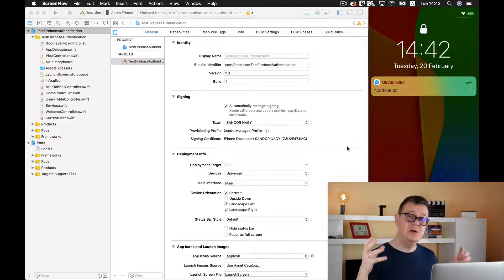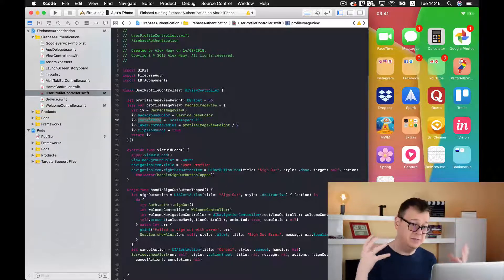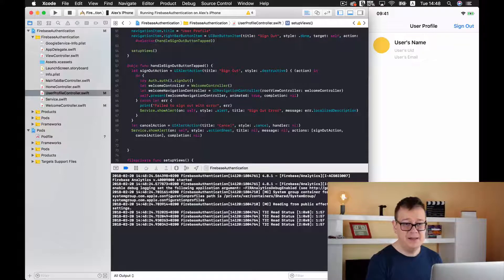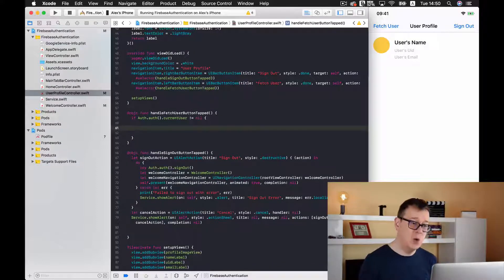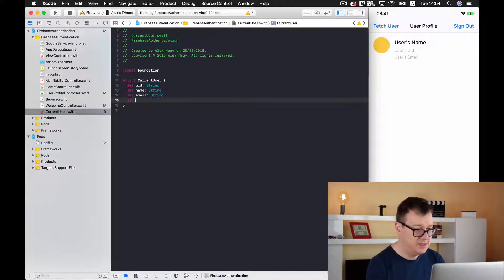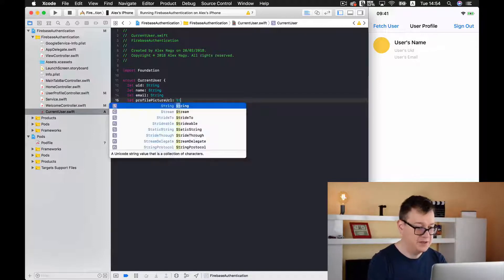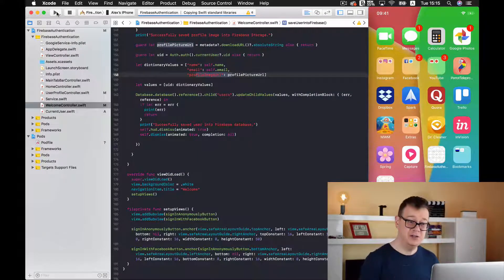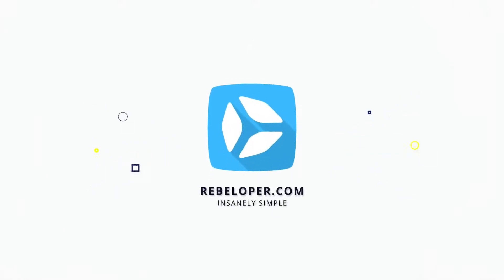How to Fetch a User Profile Using Firebase Database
Want to learn Firebase Database? Are you trying to learn firebase realtime database or firebase in general? Are you looking for a good swift firebase database video? Then you are in the right place because this swift 5 firebase video is perfect for you!
In this firebase swift episode I’ll guide you through creative coding, set up firebase ios, firebase rules, firebase updates and real-time database. This is a step by step tutorial on ios database, read data from firebase, realtime database, how to retrieve data from firebase and api ios. In this firebase tutorial we are going to fetch back our user profile data from Firebase Database and Firebase Storage. We will build out a simple User Profile with the help of LBTAComponents. We will even go for a small bug hunt at the end of this lesson. As always, we are going to build out everything in code and because we want a production state app. We will focus on firebase authentication, database as a service and fetch data from firebase in general.
Because adding the progress huds is so time consuming I have left this part out, but you can still have it in your code if you take a look at the resources for this video here:
Let's dive into this realtime database firebase tutorial by Rebeloper!

In the previous video in this all things Firebase Authentication series we have saved our user data into Firebase: